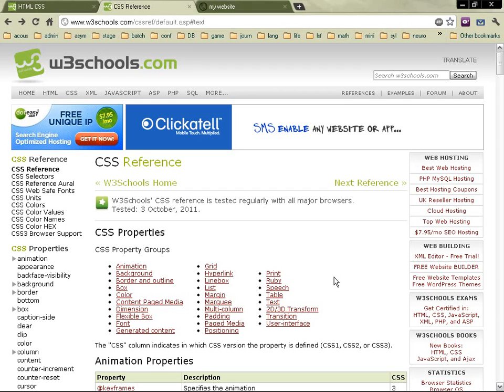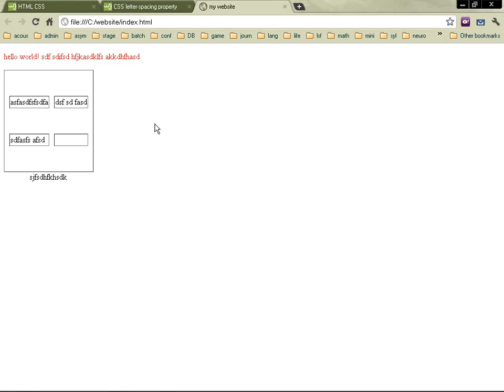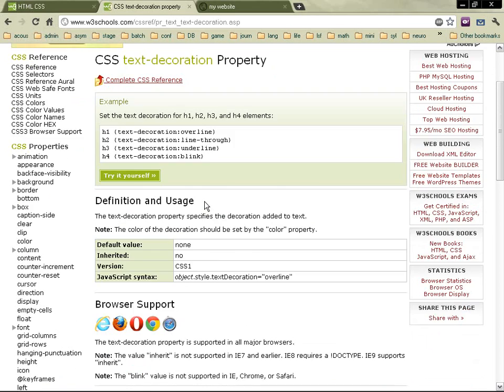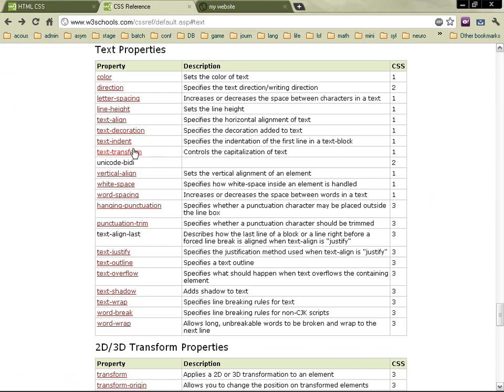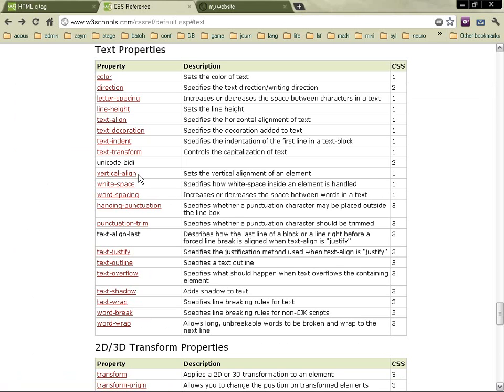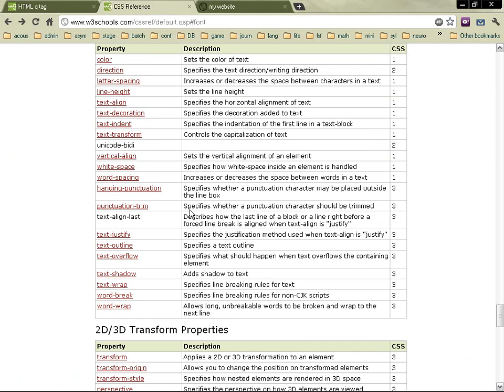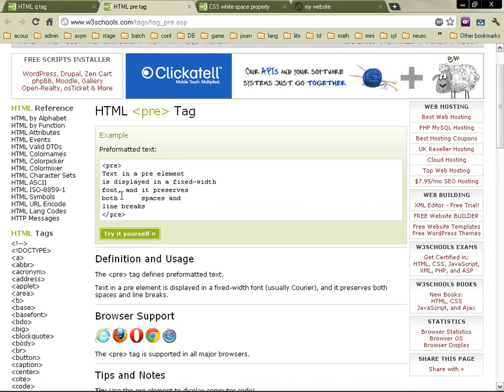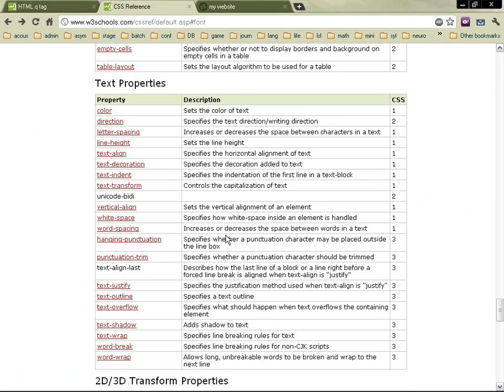Web design (25): CSS and text properties